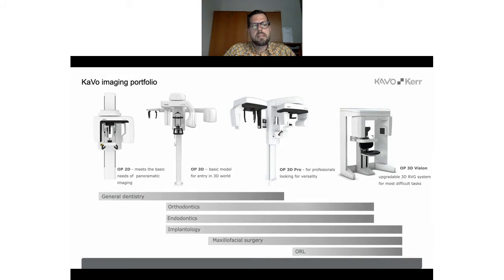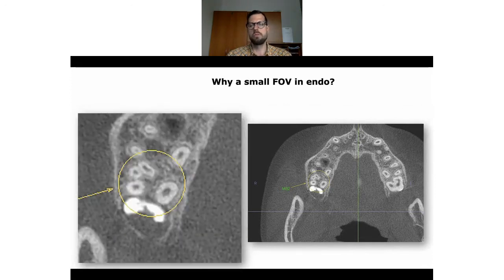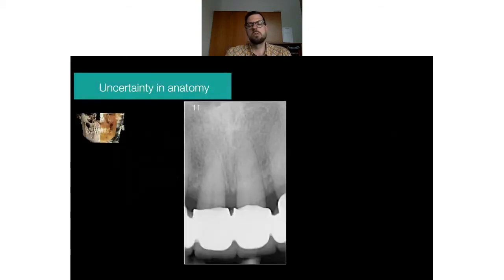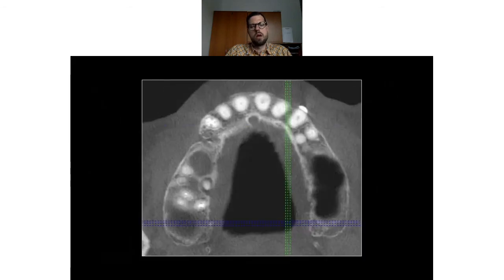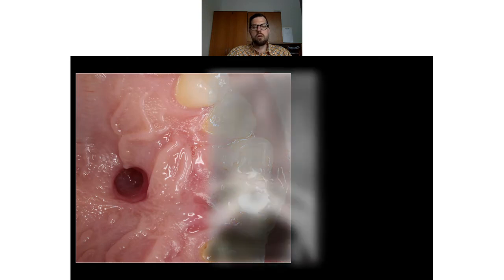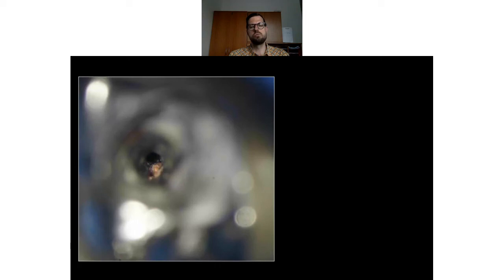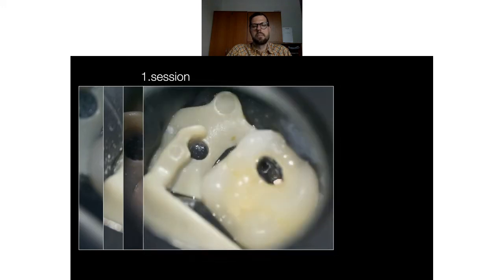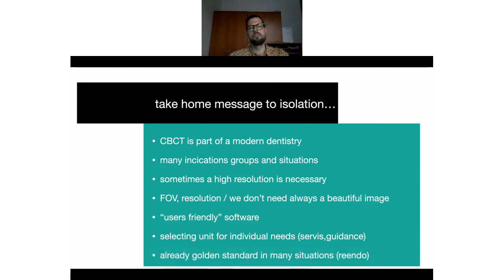Importance of CBCT in clinical endodontics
X-ray techniques are essential in all areas of dentistry, especially in terms of making a correct and prompt diagnosis.